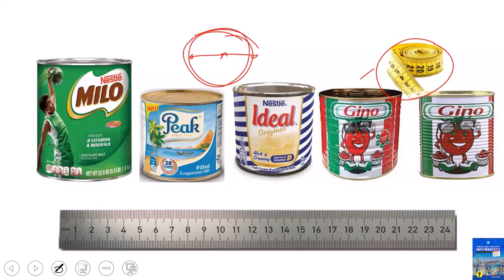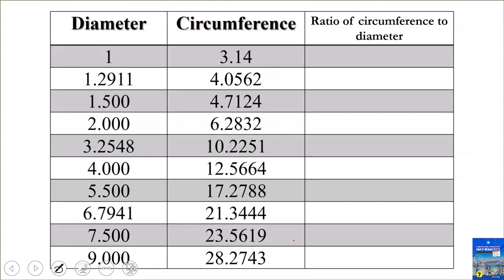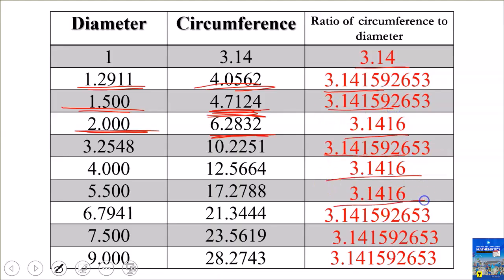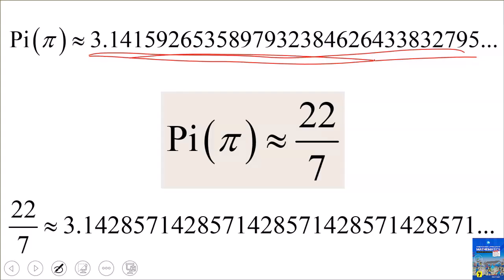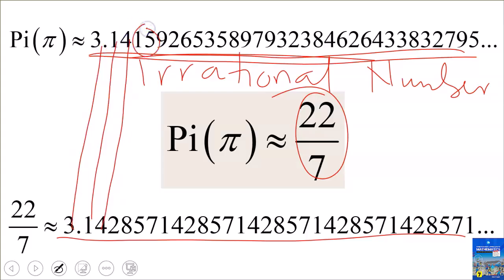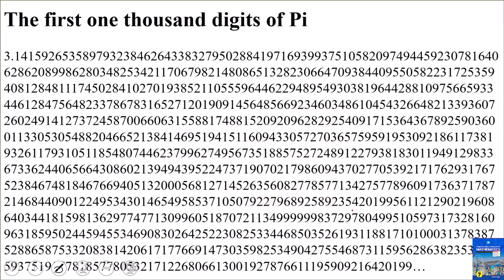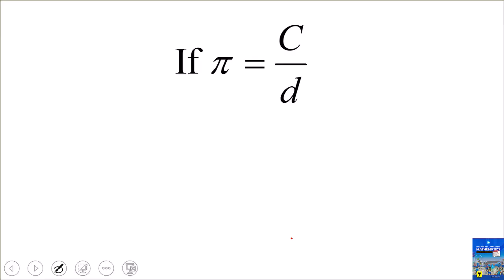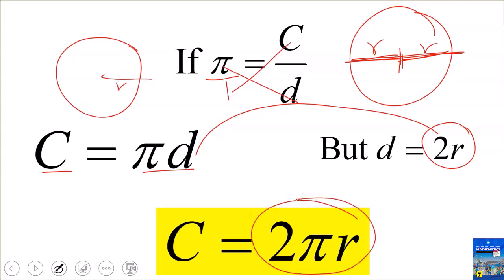The concept of Pi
Welcome to New focused Approach to Mathematics Basic 7 lessons. In this video, you'll master the concept of Pi with clarity and confidence. This is to help you the JHS learner prepare effectively for your exams. Whether you're a JHS student, teacher, or parent, this step-by-step explanation will boost your confidence and improve your performance in Mathematics.